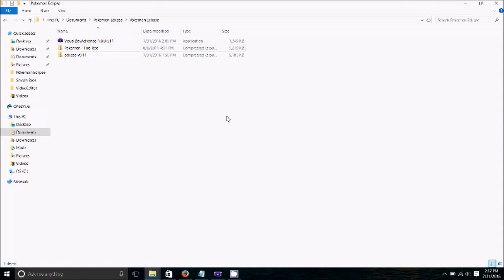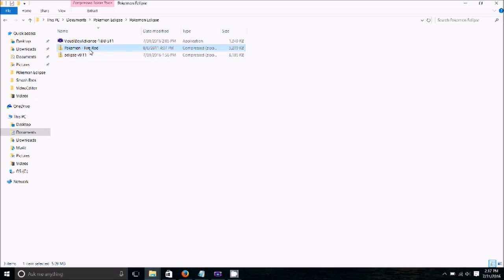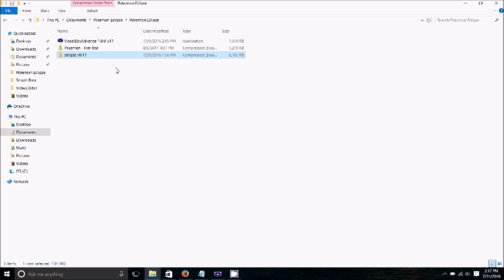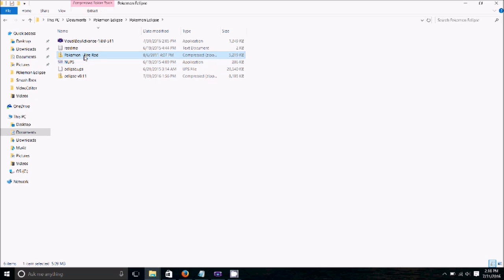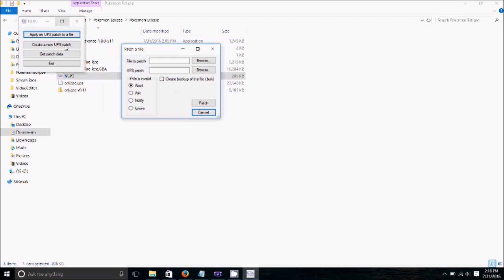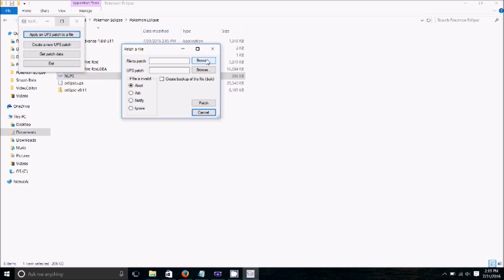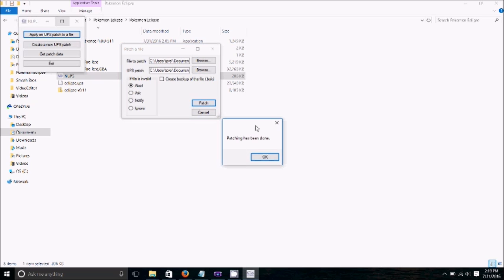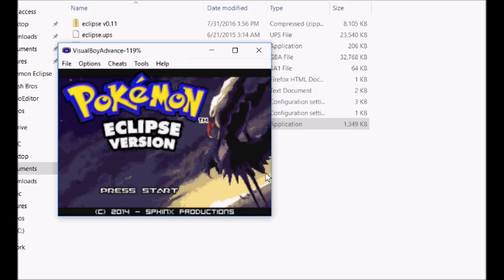Applying UPS Patch to a Rom File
Tutorial on patching Rom files so you can play some awesome Pokemon Rom Hacks!

? "No Comments" by Meizong